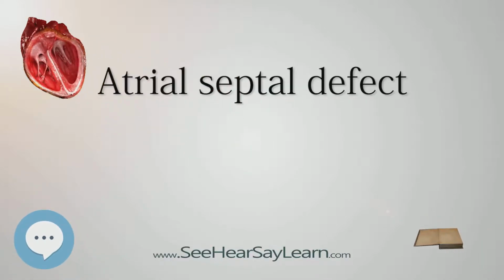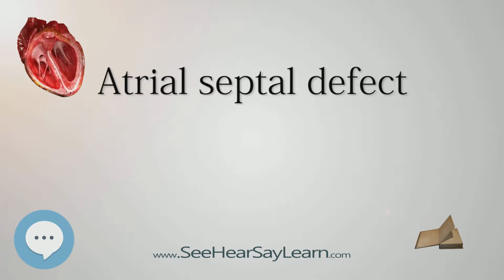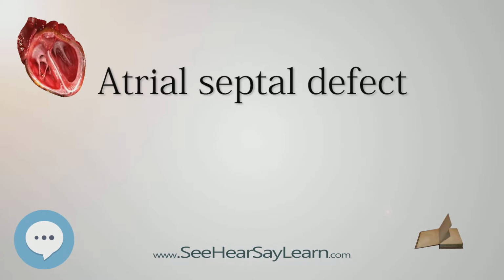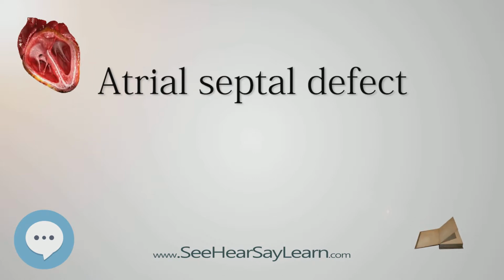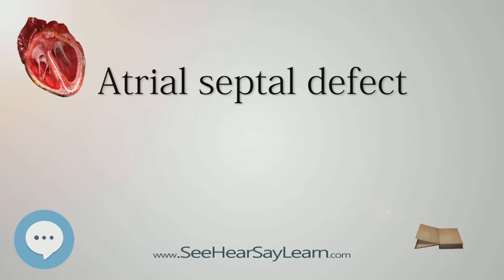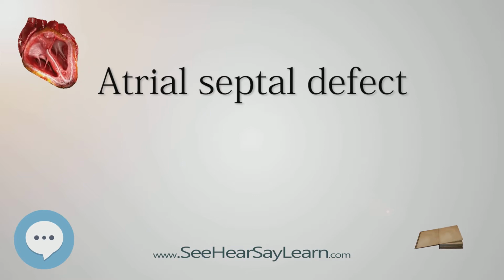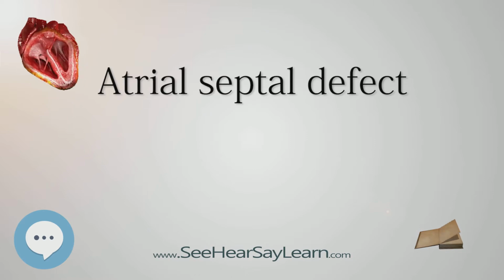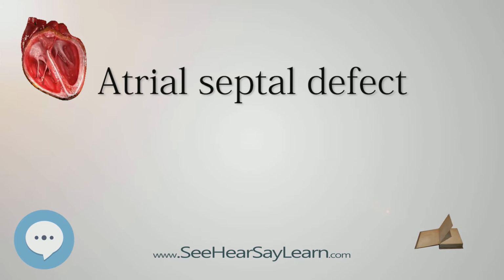Atrial septal defect (Human Heart ❤️ & Cardiology) ❤️🔊✅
This video is about "Atrial septal defect". This video series is something special. We're fully delving into all things everything and all things about the HUMAN HEART and CARDIOLOGY!!!

Replace your non-genuine Adobe apps today.